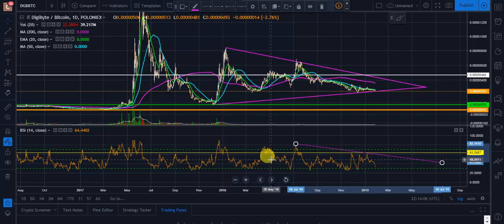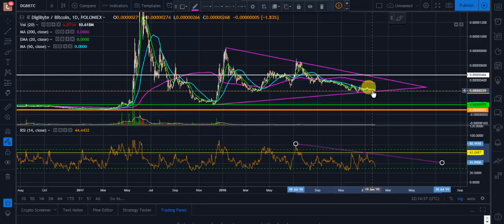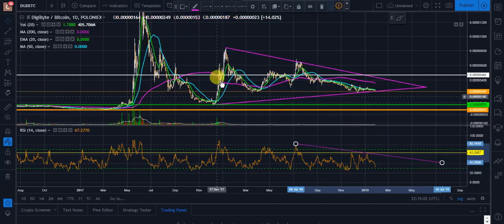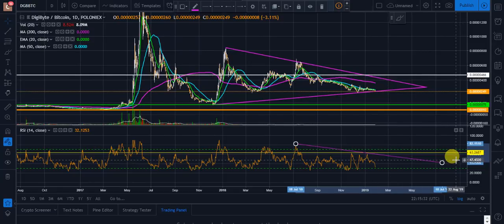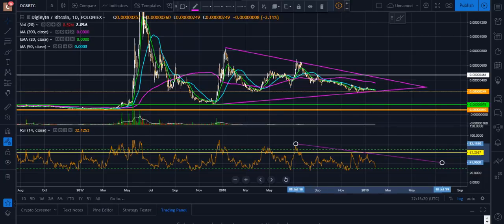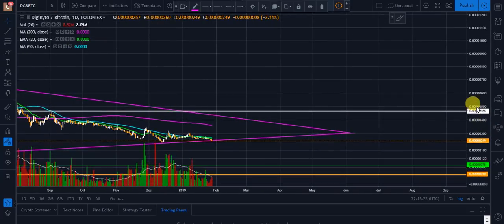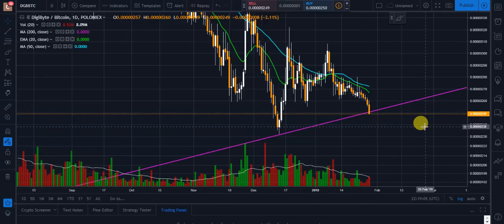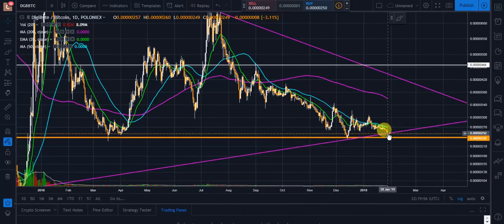DIGIBYTE/ BITCOIN CHART ON THE 1 DAY! WILL THE TRENDLINE HOLD?!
DIGIBYTE/ BITCOIN CHART ON THE 1 DAY! WILL THE TRENDLINE HOLD?! LET ME KNOW IF YOU THINK WE WILL HOLD OR BREAK LOWER!